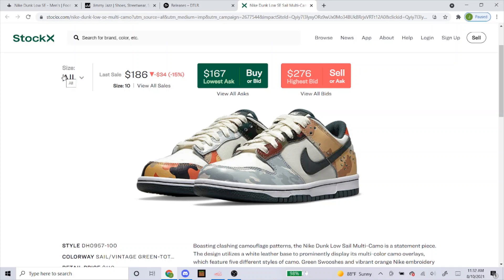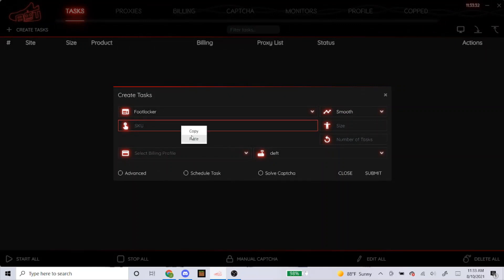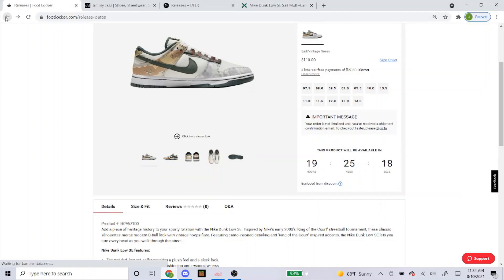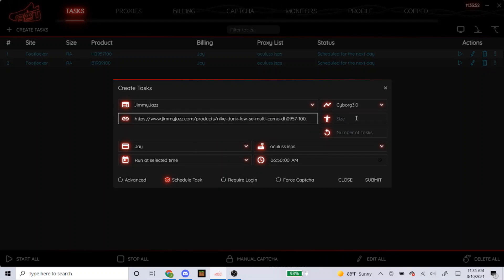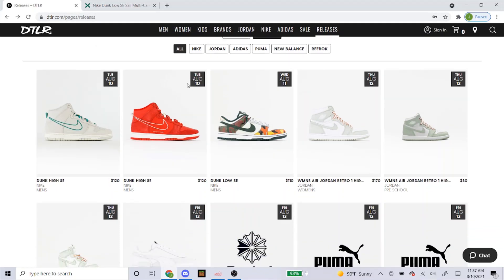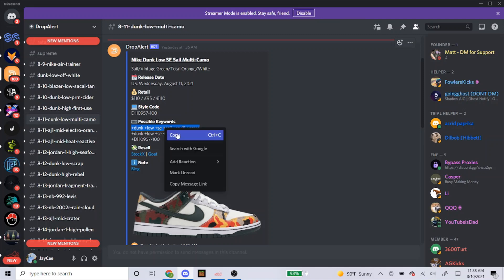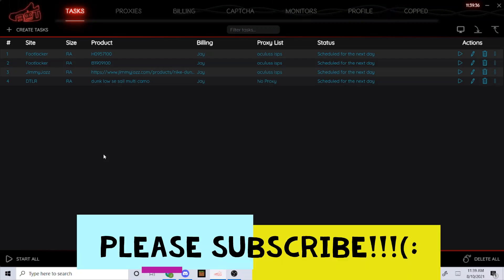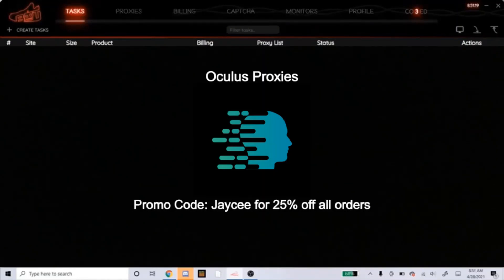NSB SETUP FOR BEGINNERS : NIKE DUNK LOW MULTI-CAMO - TASKS FOR FOOTSITES & SHOPIFY - AUGUST 2021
Step by step tutorial video, learn how to setup your NSB bot for the Nike Dunk Low that are dropping tommorow on August 10th.

Good luck !